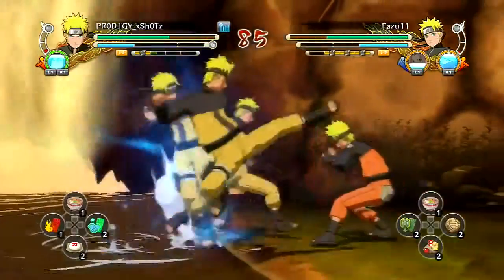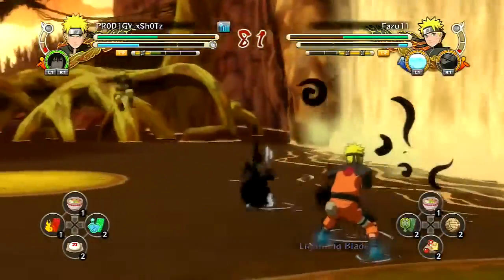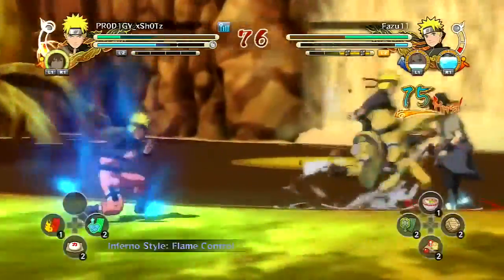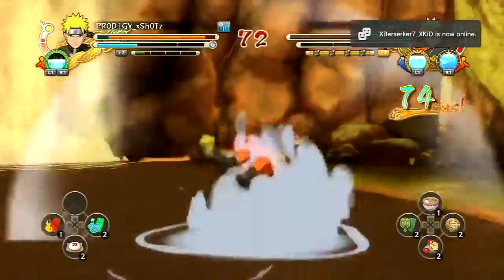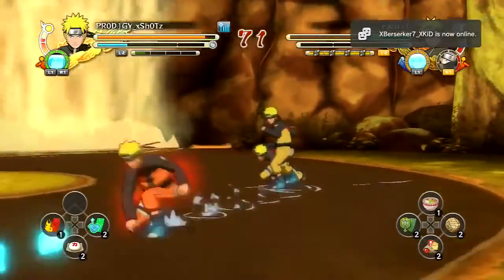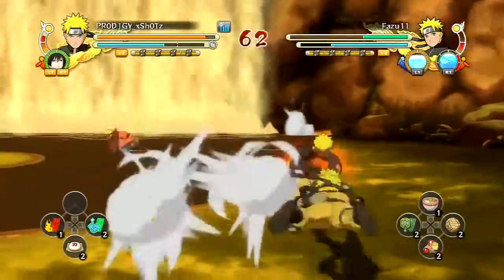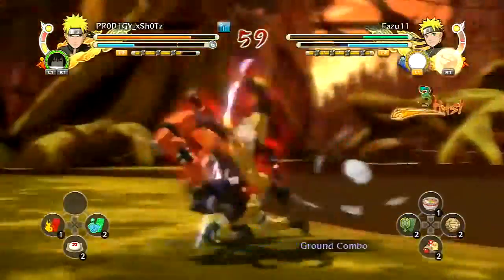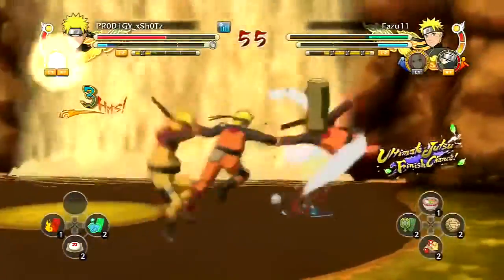How To Get Better At Naruto Storm 3 Dodging, Gaurding & Jumping tips & tricks